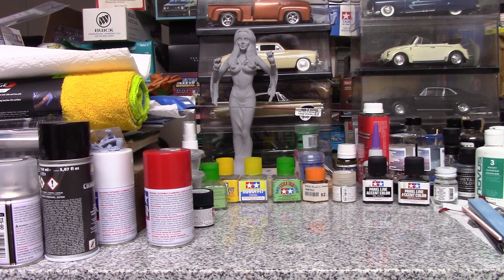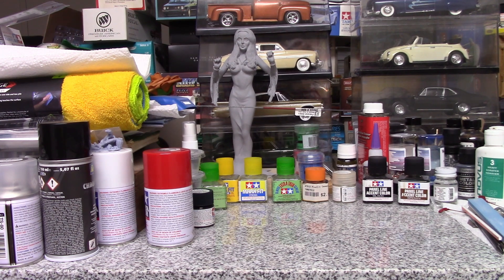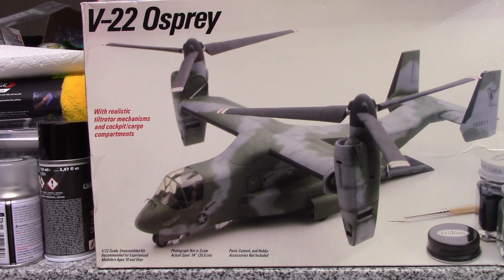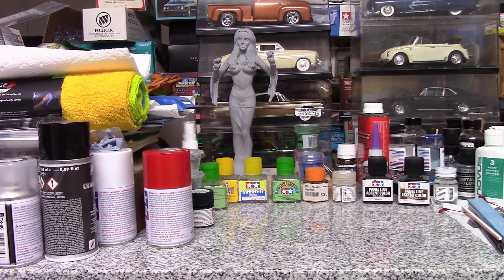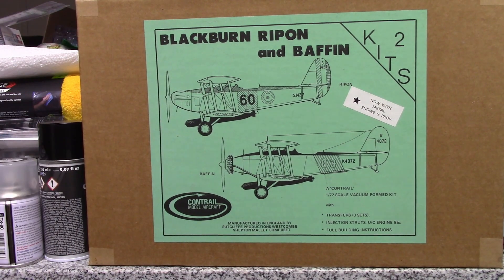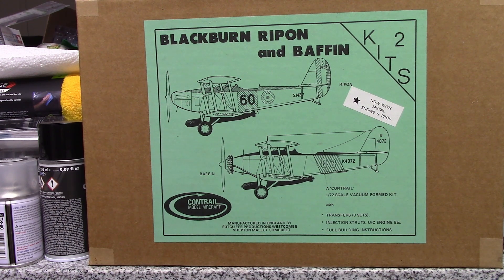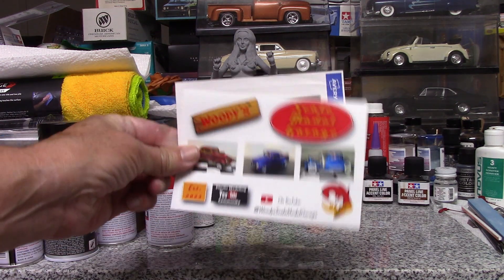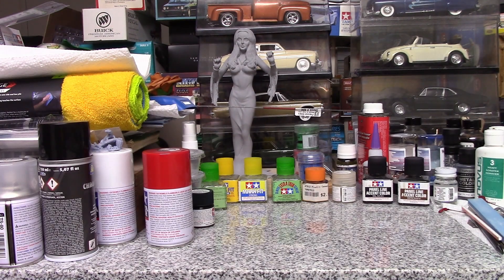Bench Update and a Shop Card!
I picked up a couple of kits from the Santa Rosa Evolution IPMS Show on 10/12 and I got another shop card from @WoodysScaleModelGarage